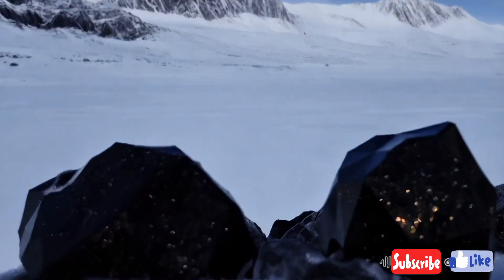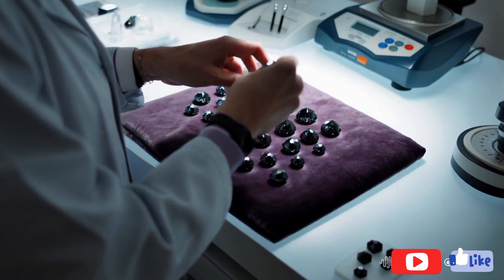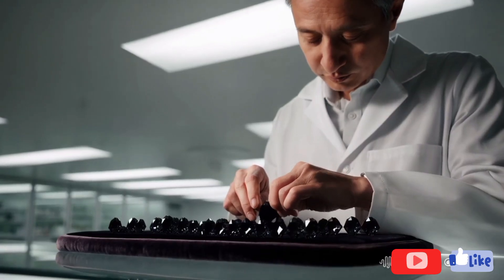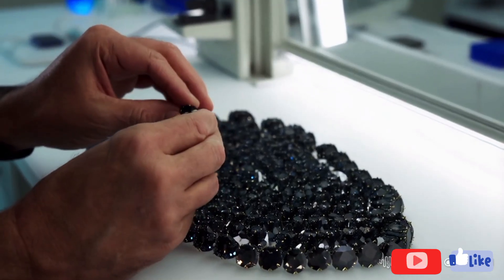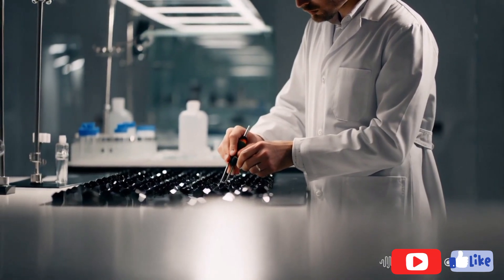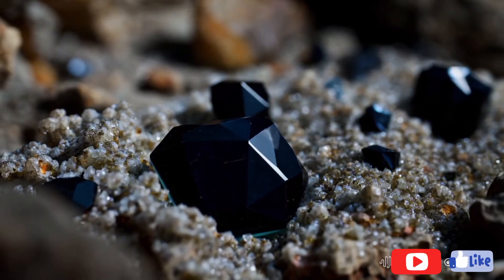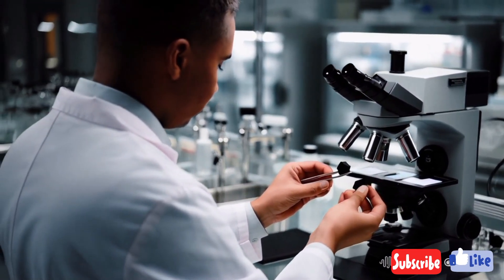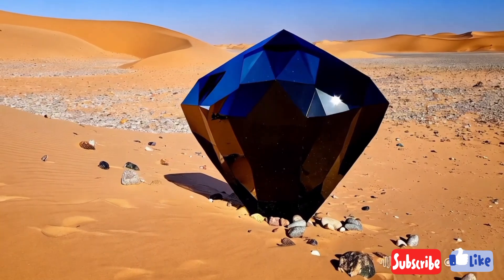How to identify raw black diamonds "carbonado" at home set